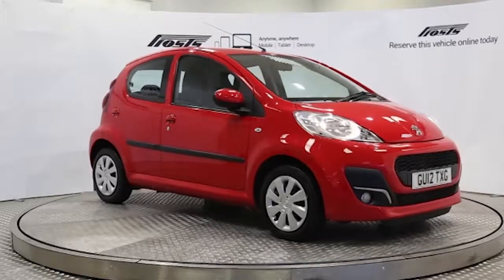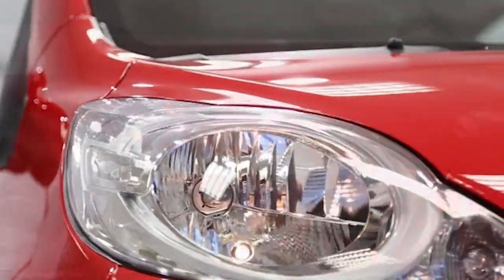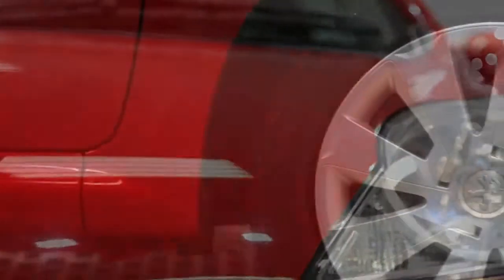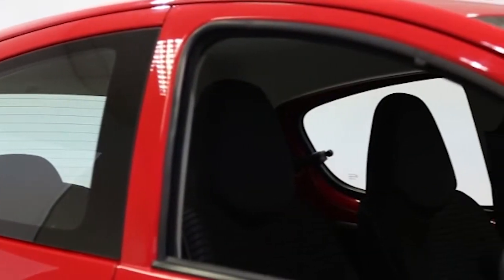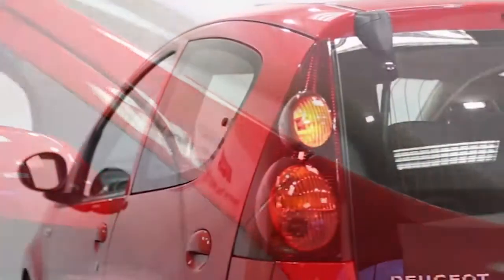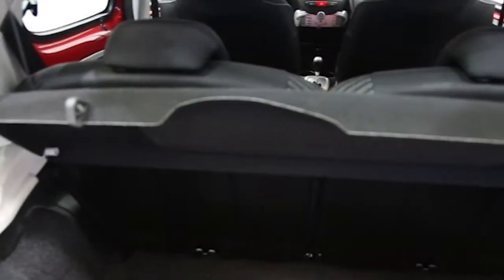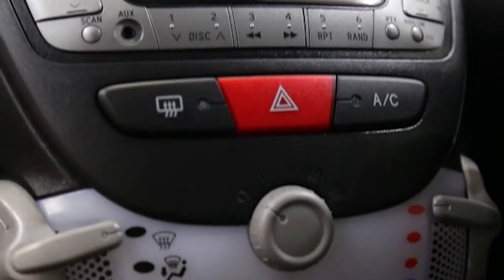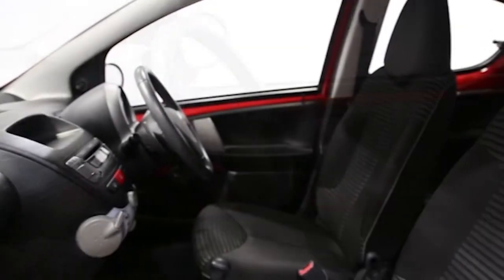GU12TXG Peugeot 107 | Used Peugeot 107 | Frosts4Cars Sussex